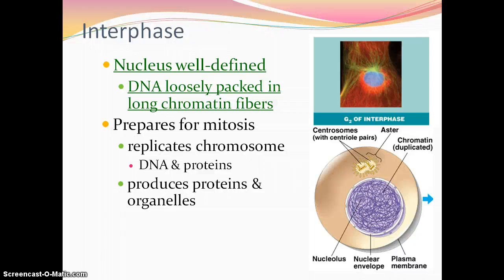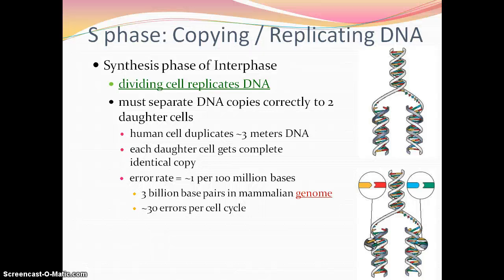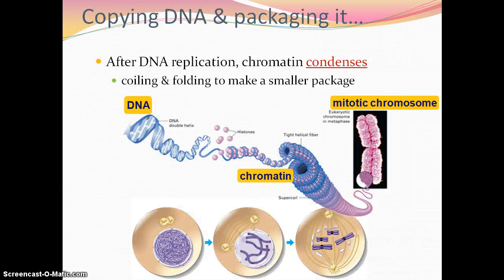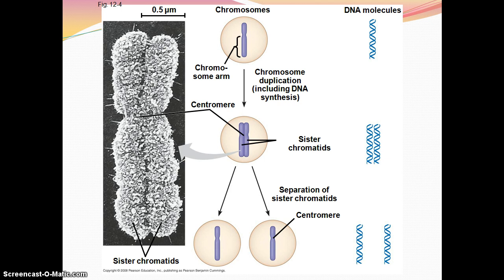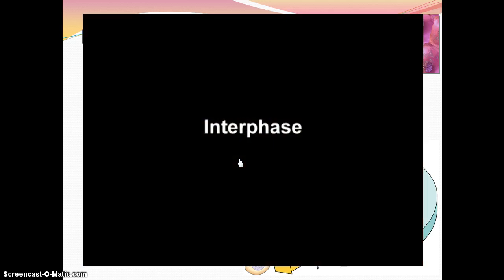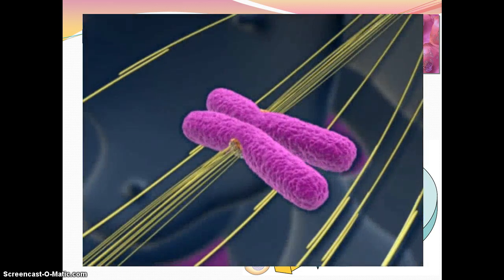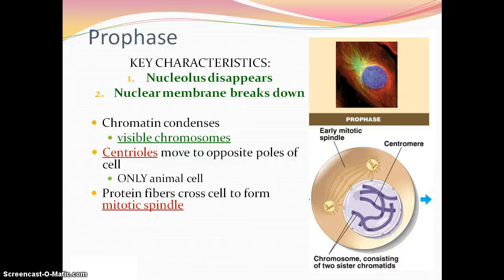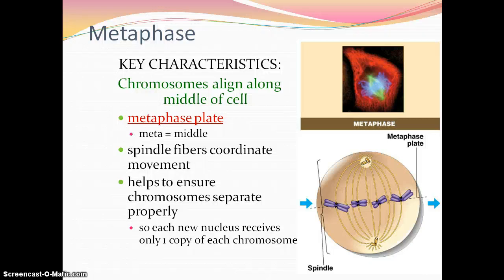Ch 12 b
AP Biology Chapter 12 PowerPoint, Part 2